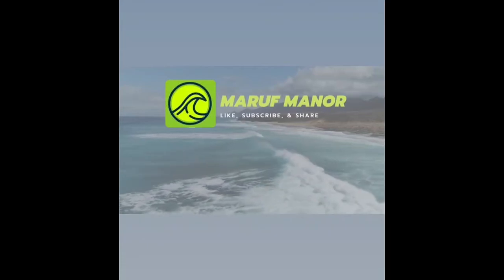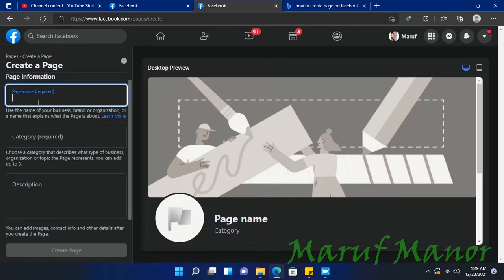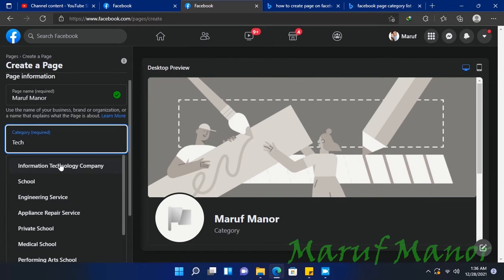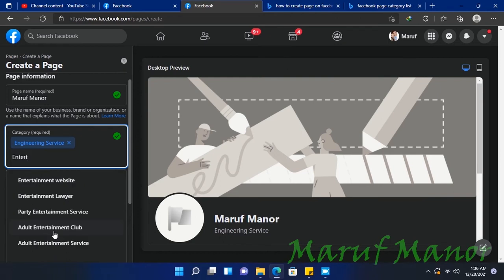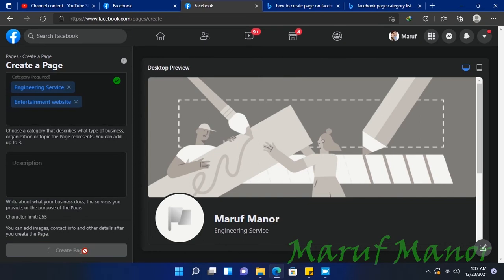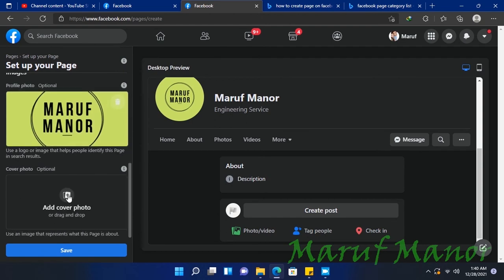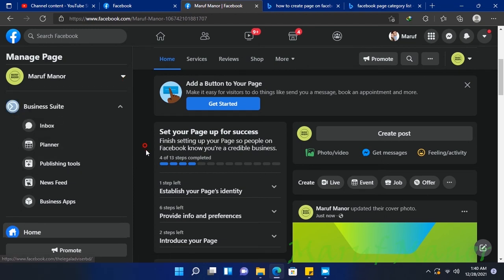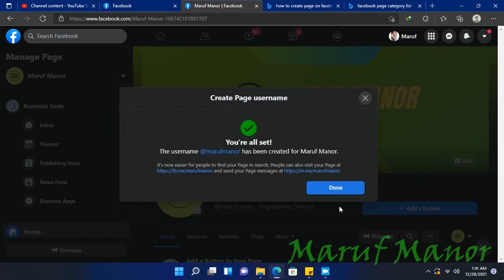How to Open a Facebook Page in a Computer